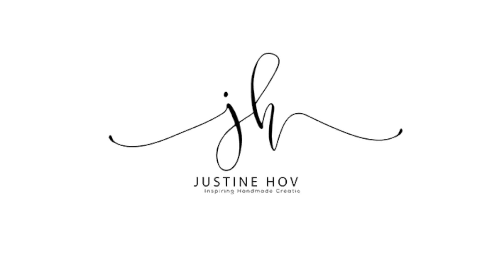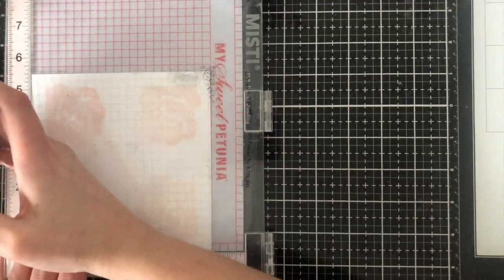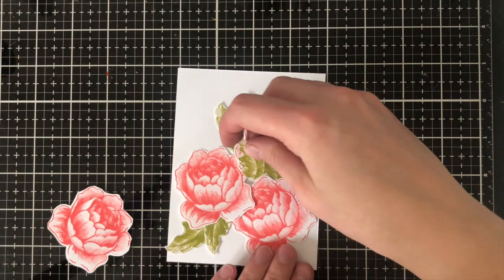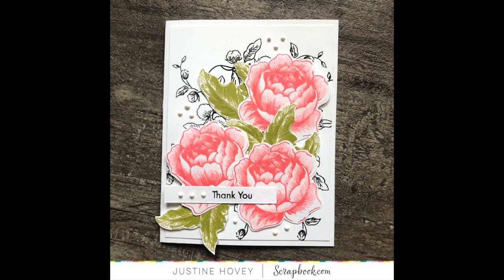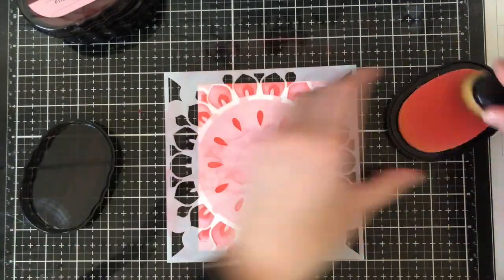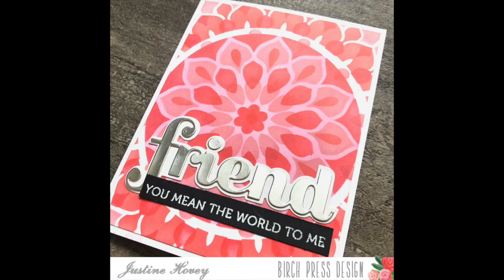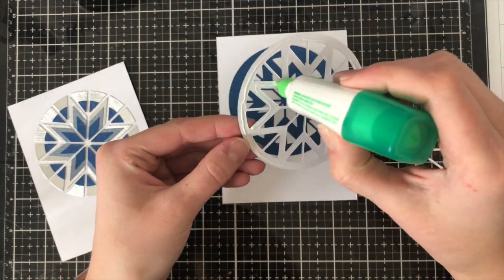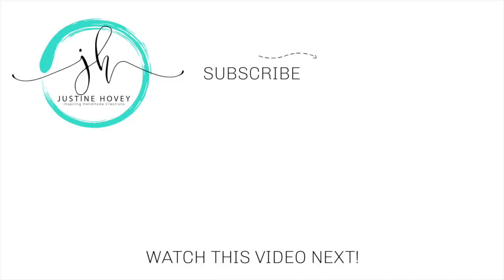3 Ways to Layering Wonders: Stamping, Stencils & Dies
Today's video explores three layering options in cardmaking: stamping, die cutting and stencilling. Each concept explores a different way of approaching each one. This video is a collaboration with It's me JD and Laurel Beard.